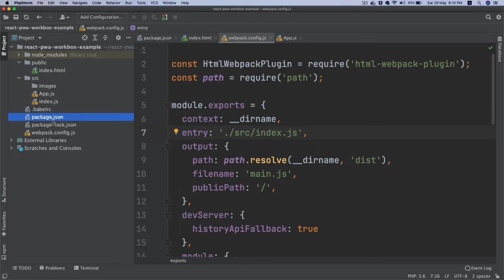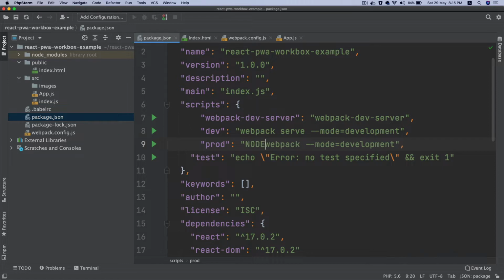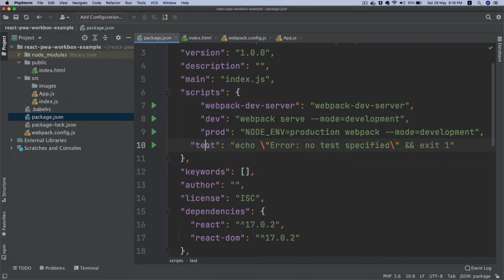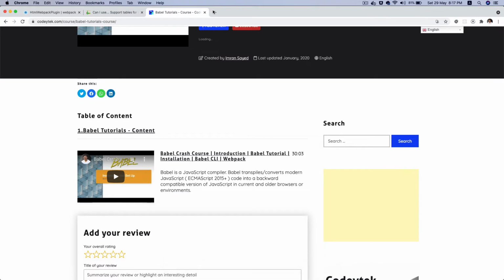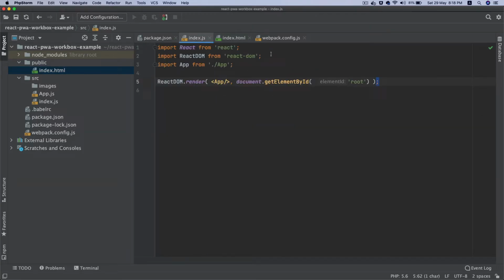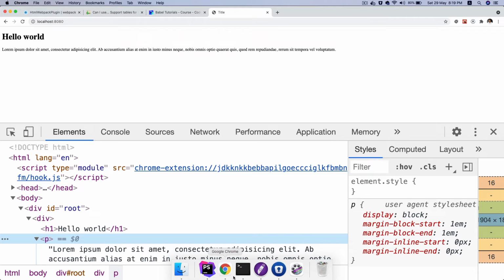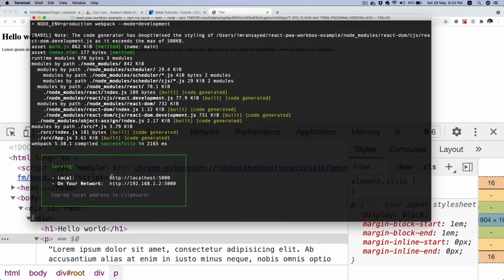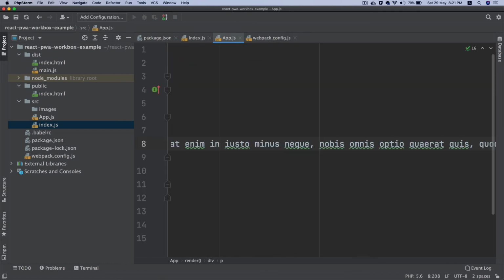#4 Setup Webpack Dev Server | React Development and Production Server | npm serve | PWA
Chapter 4 : Learn how to set up a React Webpack dev server and production server with serve.

Social Links